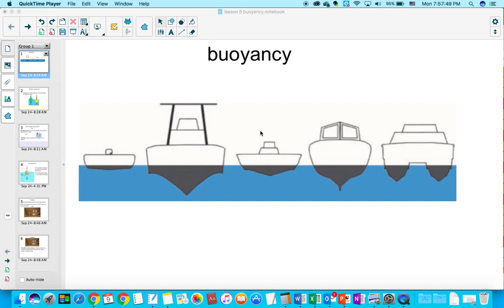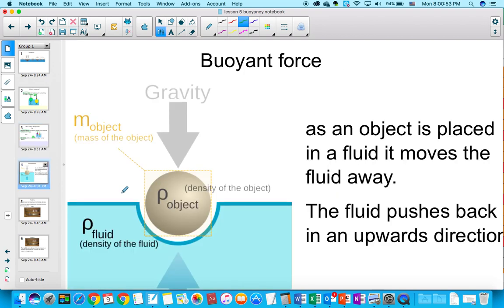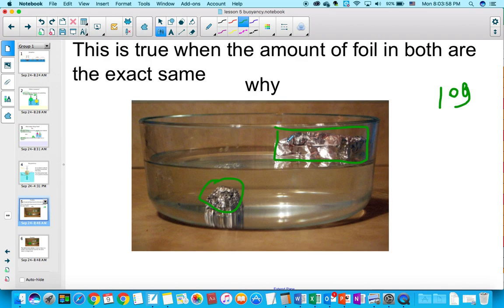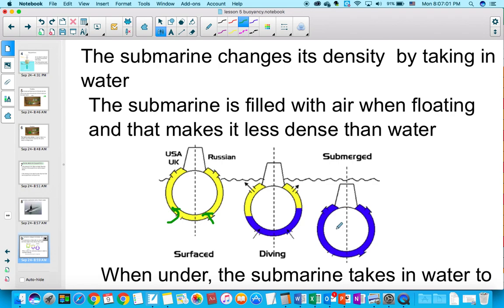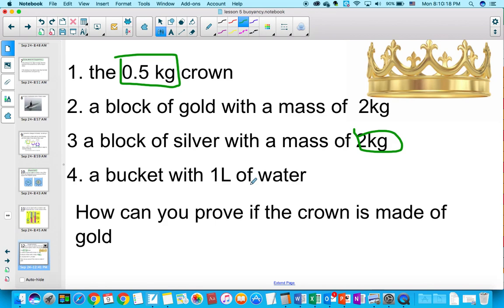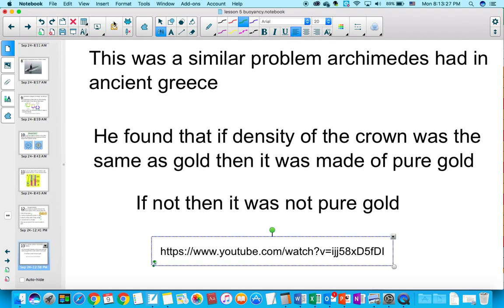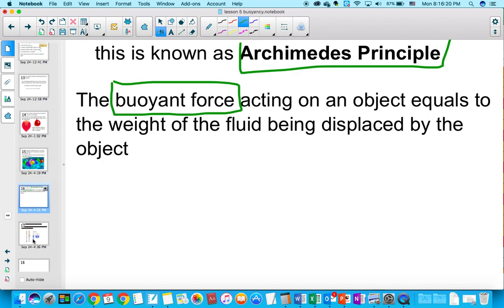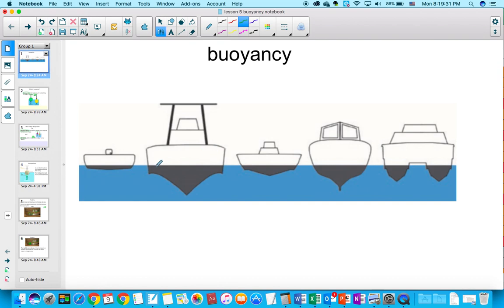lesson 5 buoyancy